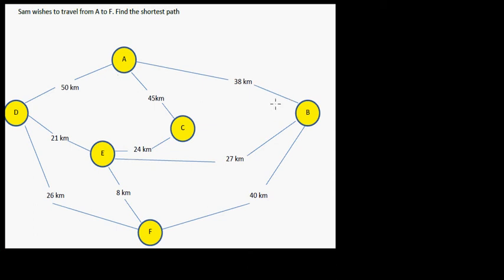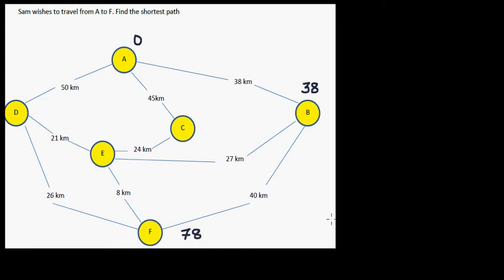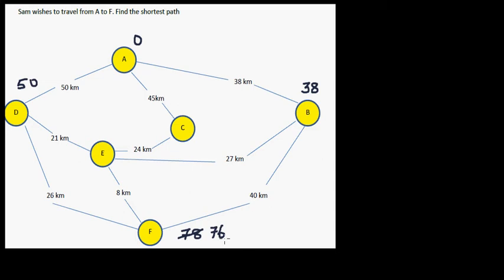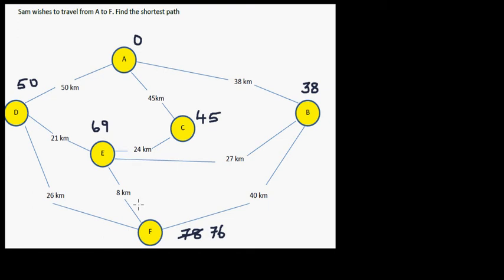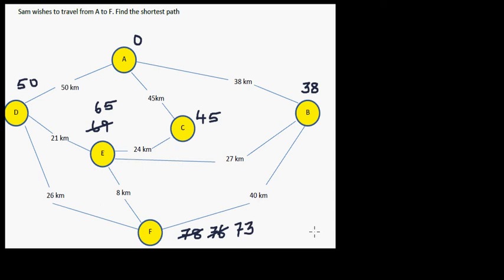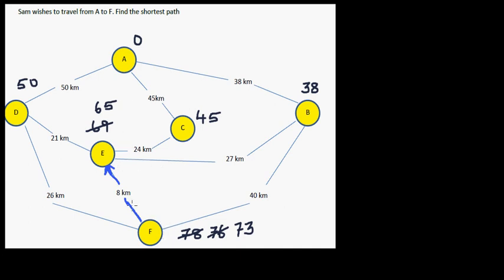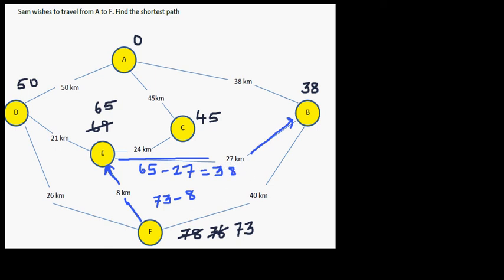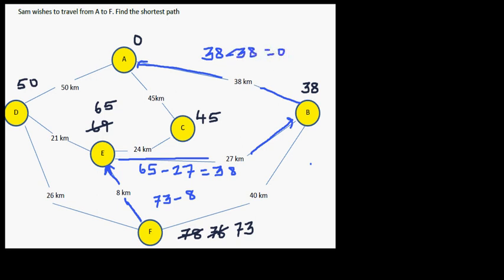Finding the shortest path